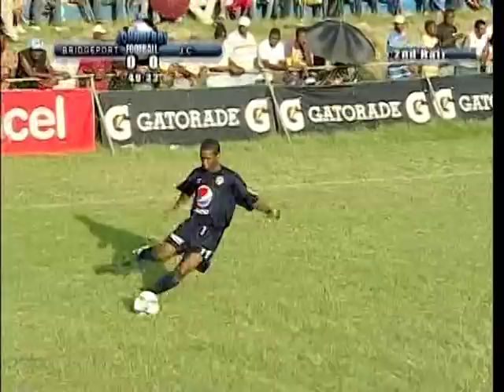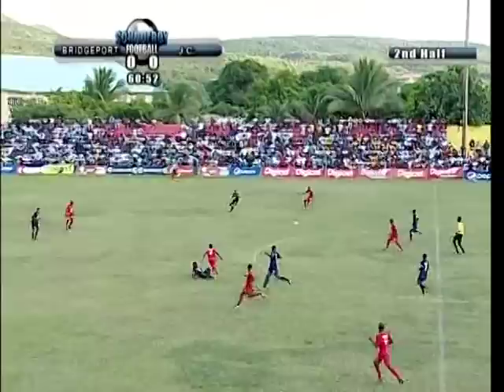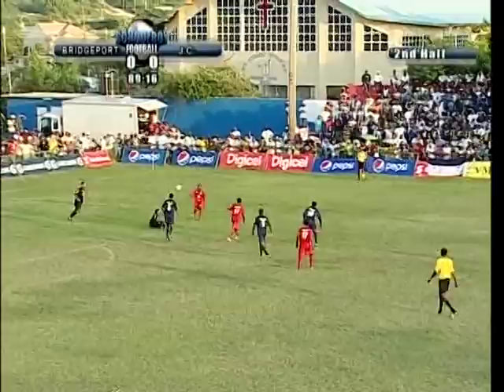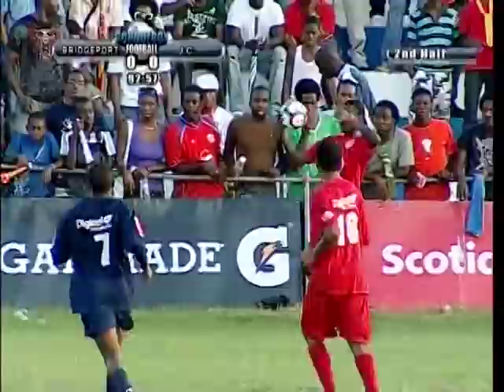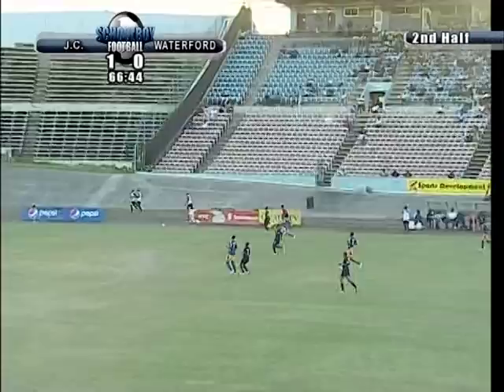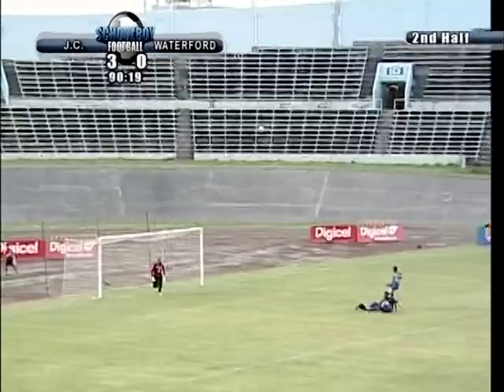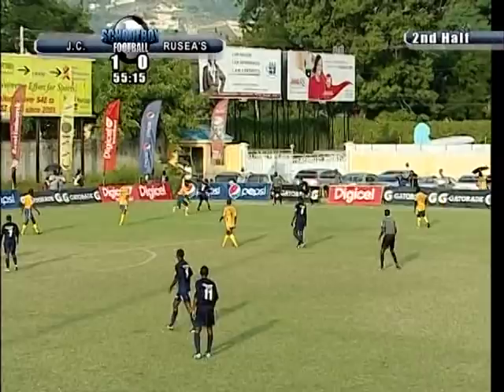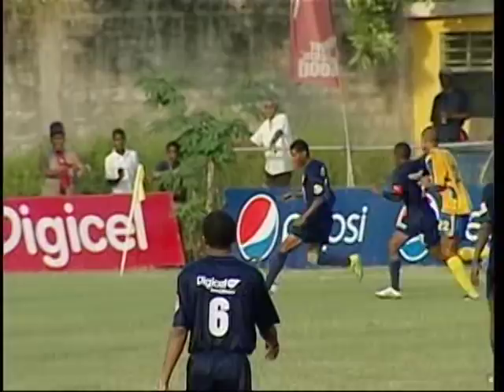Andre Powell Manning Cup season 2010 highlights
Manning cup season highlights of Andre Powell, Right Full Back for Jamaica College. . . From Manning cup Semi-finals to Oliver Shield Finals.